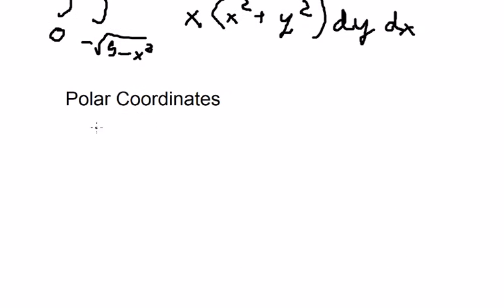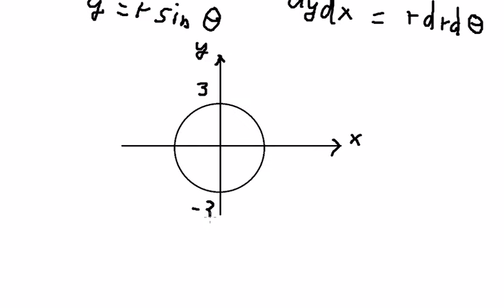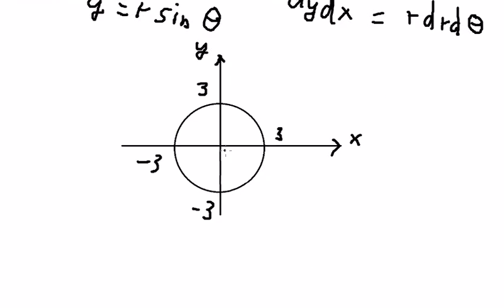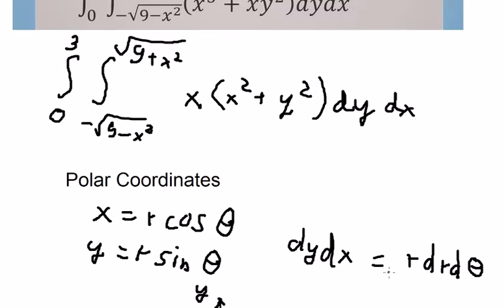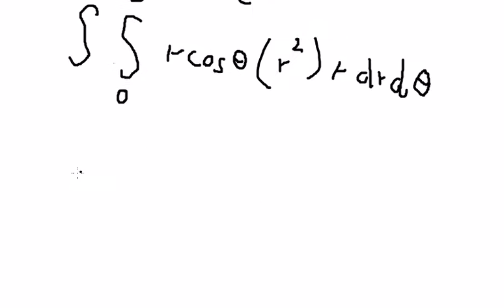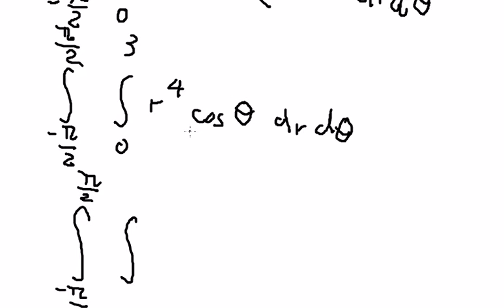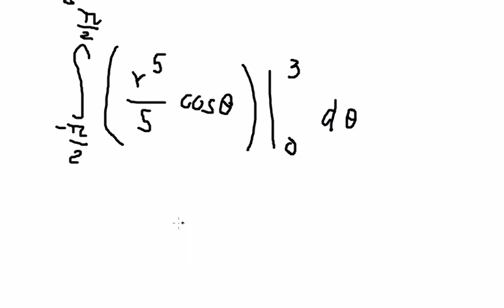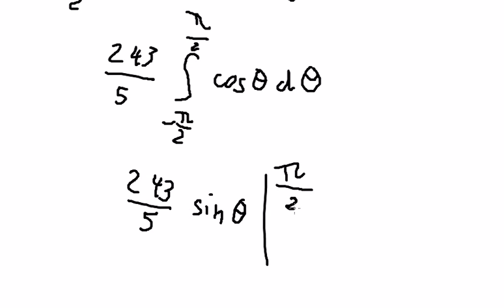Calculus Help: Double integral: ∬( x^3 + xy^2 ) dydx - Polar Coordinates - Step-by-step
Here is the technique to find the double integrals and how to solve about that.